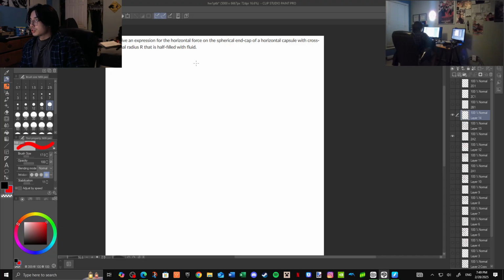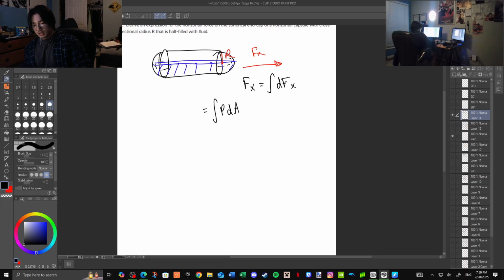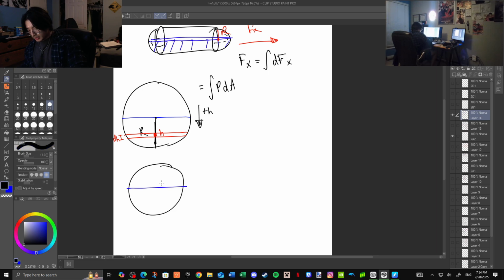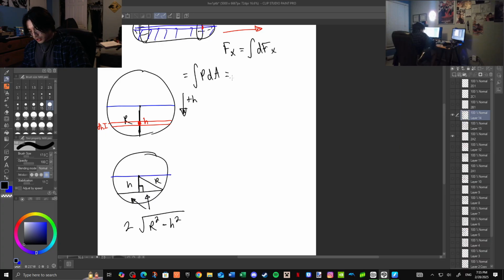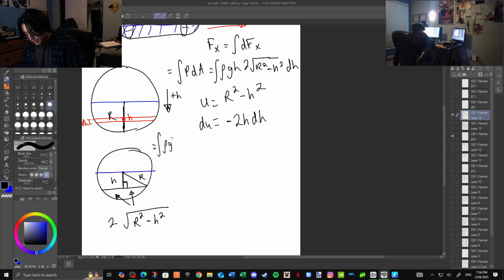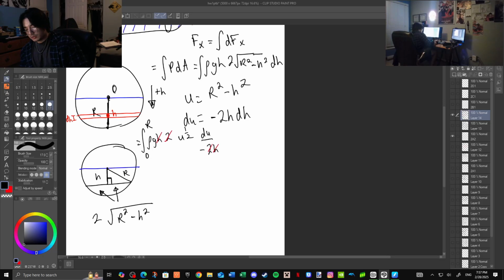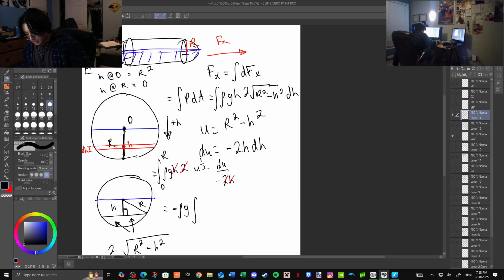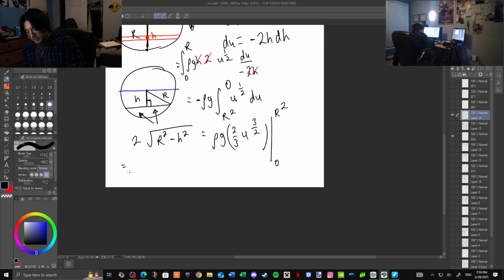CVE 2005 HW 2 Part A2